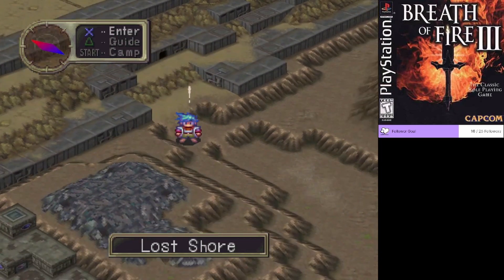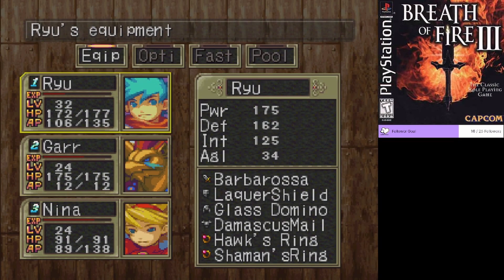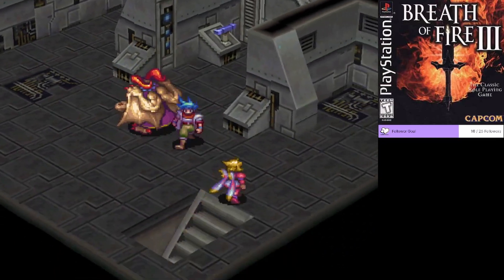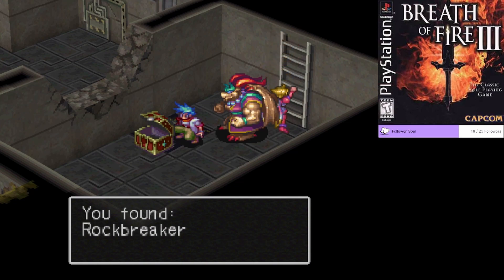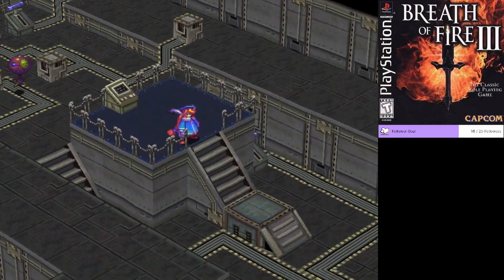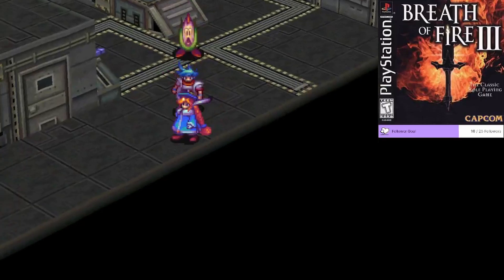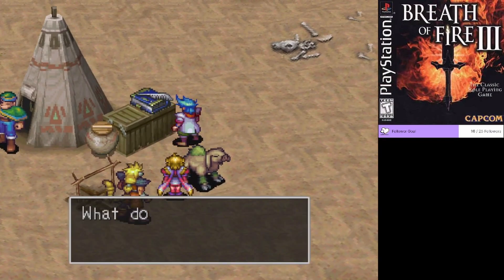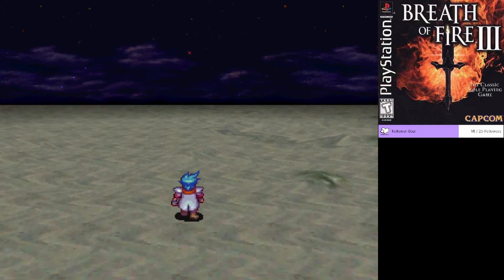The Factory and Desert of Death | BoF3 Stream Highlights 10